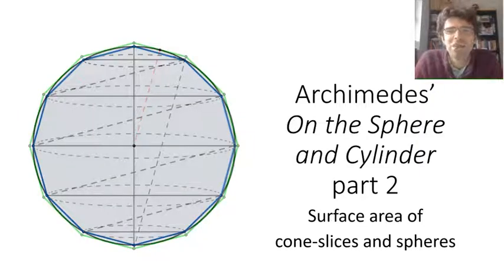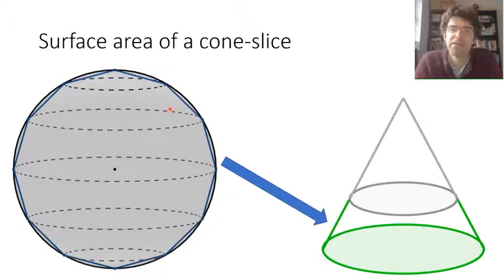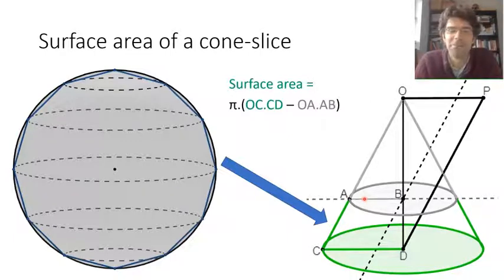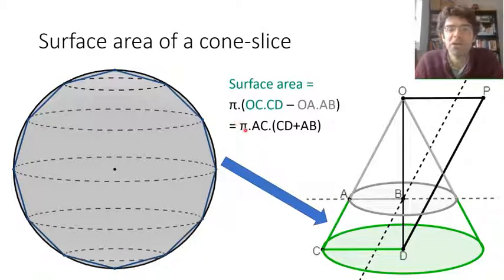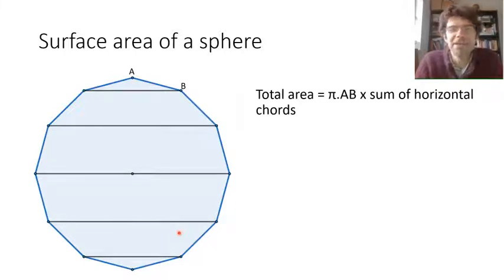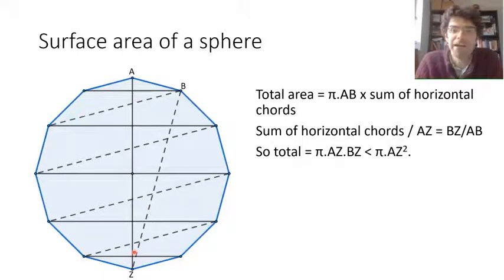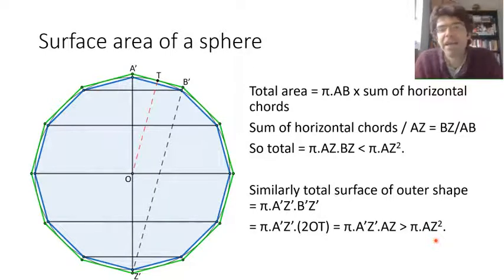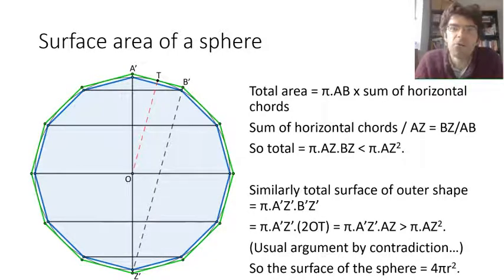Archimedes' On the Sphere and Cylinder part 2: the surface area of a sphere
This video explains Archimedes' method for showing that the surface area of a sphere is 4 times that of a great circle, or 4πr^2. It also involves a nice formula for the surface area of what you get when you slice an isosceles cone parallel to its base.